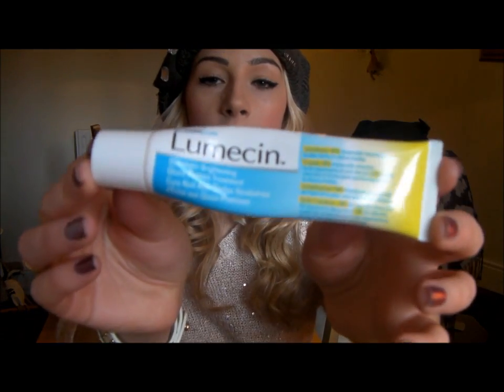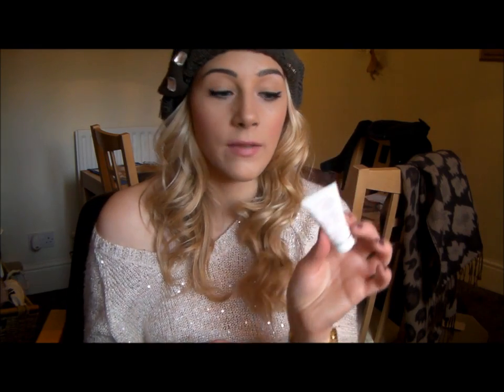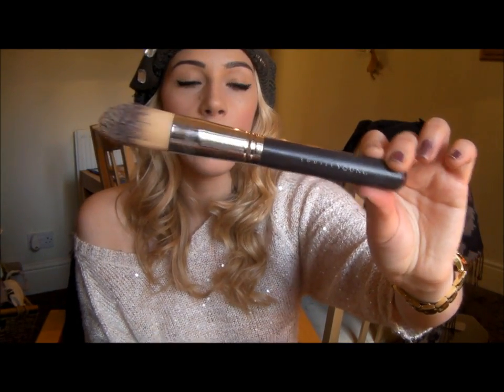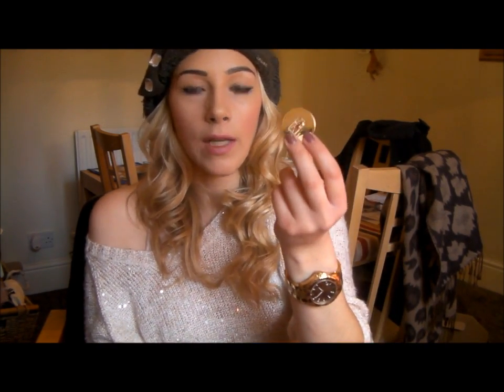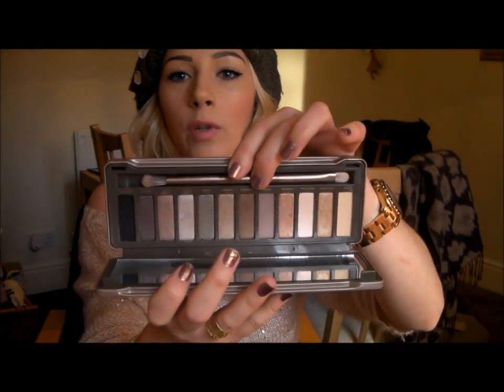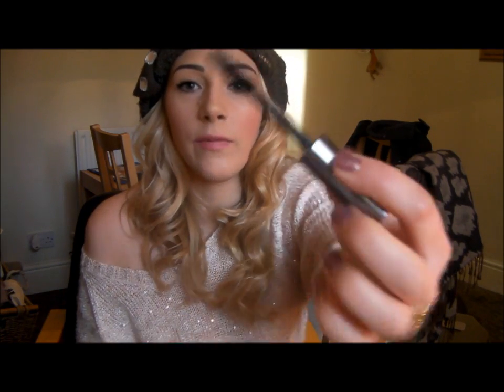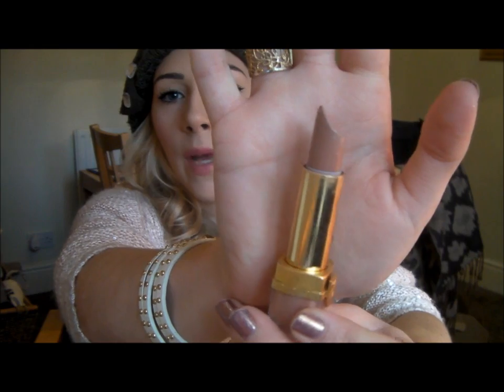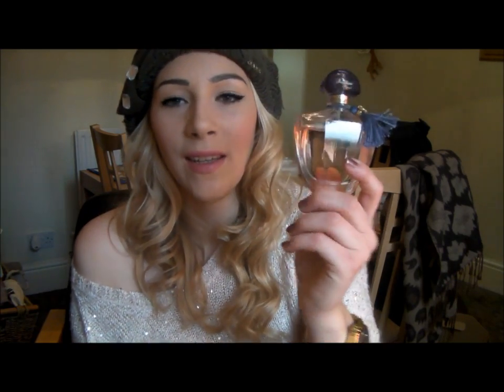Current beauty favourites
Products mentioned:

-Lumecin by GoodSkinLabs
- Clarins Beauty Flash Balm
- Estee Lauder Double Wear
- Louise Young LY34
- YSL eyeliner effet faux cils in Ashy Black
- Cosmetics a la carte brow ink
- Naked 2 palette

- Nars Angelika blush
- Benefit They're Real
- WKW for Shu Uemura lashes in Jeweled Love

- New CID i-pout lipstick in Very Cherry
- Estee Lauder Vanilla Truffle
- Orly Ingenue
- Goody Spin Pins

xxx